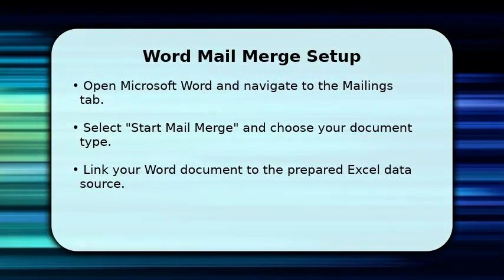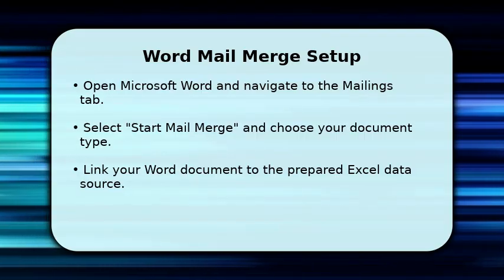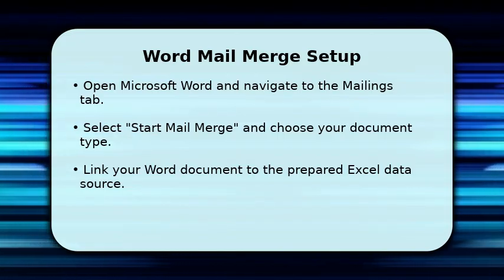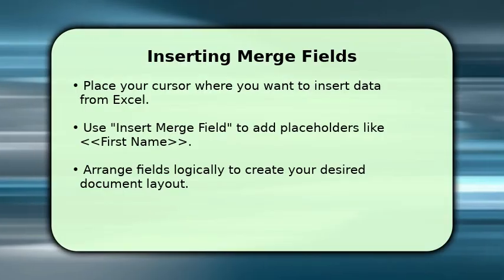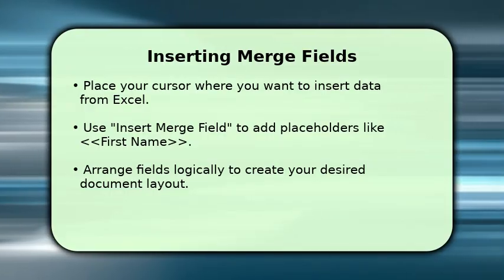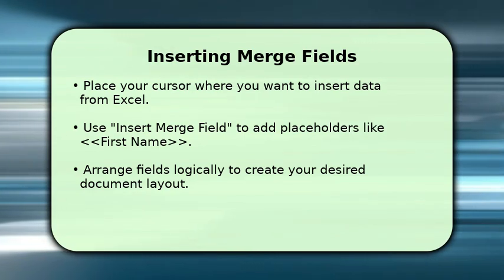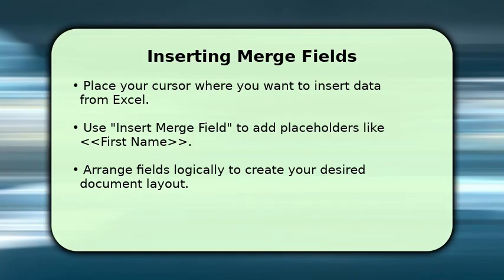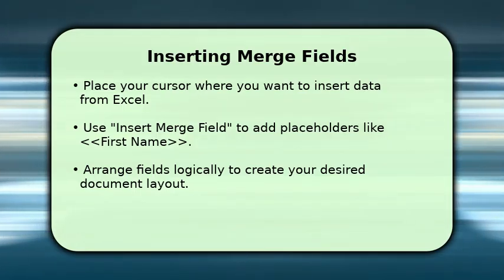How To Excel Mail Merge (Only Way)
▸ (s) In this video, we will cover the step-by-step process of using mail merge in Microsoft Excel. From creating a new document to merging data from an external source, we'll show you how to get it done efficiently and effectively. Whether you're a beginner or an experienced user, this tutorial is designed to help you master the art of mail merge.